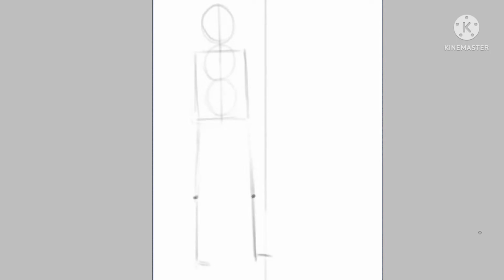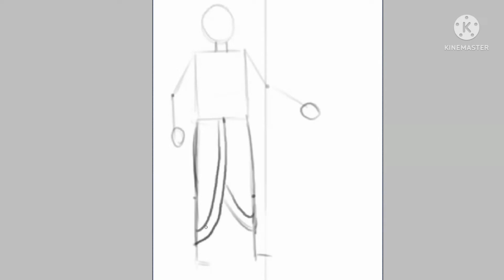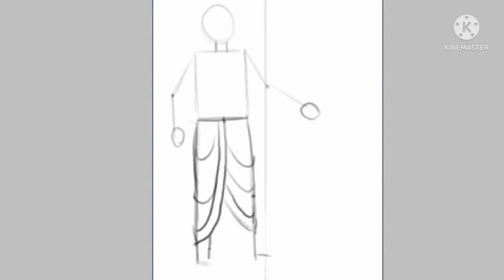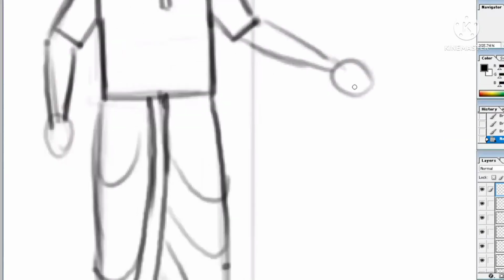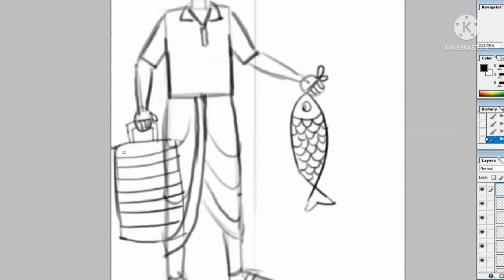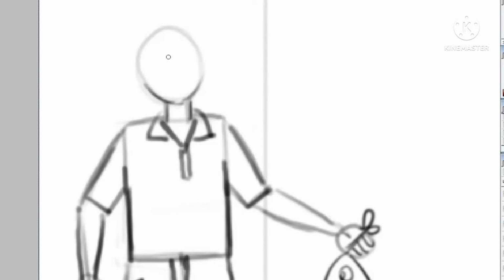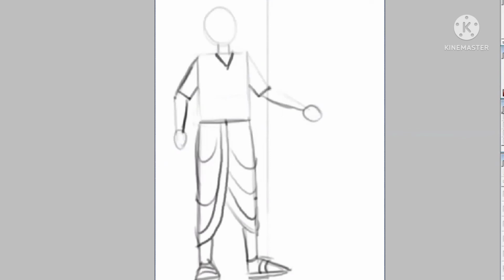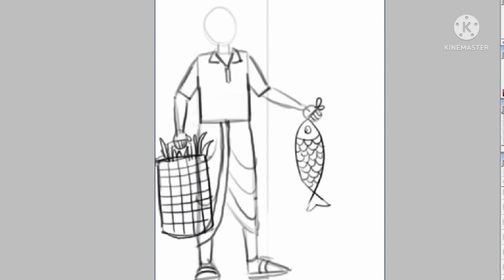12. Jamai Sasthi Special Drawing| Part-1| Easy human figure drawing|Digital human drawing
We will promote your talent also ,here is no age limit.so join us soon.

Doremi co-curricular activity academy

key line of doremi talent platform-  doremi, a talent platform nourishes the stars  to shine ,so join the platform and keep sihining bright.

key line for art and craft class-  join the doremi ,be creative and smart by learning art & craft.

our channel appreciates talent. we teach art and music all over the world  even guide students to make their career in respective fields.

How to draw digit 1 to Boat| Boat drawing and colouring| Easy drawing idea| Learn Simple drawing

How to draw digit 1 to candle|Easy drawing| Drawing and colouring| How to draw easily|Drawing is fun

Mother's Day Special|Mother of Mine

Colour your painting dark to light| Realistic painting| Digital painting|Oil,Pastel,Water colour

Mother's Day special craft || Mother's Day card making || Mother's Day head gear making

Karoke|Five Hundred Miles|Jab Koi baat bigad jaaye|Instrumental keyboard|Scale C Major & E Major

A small tribute to the legendary Lata Mangeshkar|learn Digital Painting|Digital Portrait Painting

A small musical tribute to the legendary

A small tribute to the legendary Lata Mangeshkar|learn Digital Painting|Digital Portrait

Group Singing|Do-Re-Mi and Phule Phule Song | group singing

Drawing of Ma Saraswati|Creative drawing composition|Online class with Ma Saraswati

PART-2
Water colour landscape with figurative composition|Village activity drawing|Human figures drawing

Republic Day special|Portrait of Bhagat Sing|Portrait done by Bindi Pasting|Bindi PastingArt

Republic Day special|Portrait of Bhagat Sing|Portrait done by Bindi Pasting| Bindi Pasting Art

Cover Song "Do-Re- Mi"The sound of music|Song and karaoke C scale,and B scale| Song with lyrics

Human figurative composition colouring with Landscape painting|Human figure colouring,shading,tone

Christmas Special|Card Making|Santa Clause face Making|Christmas craft| Christmas card| Paper making

karaoke Merry did you know?|Song Karaoke| Karaoke with lyrics| Song on A minor scale

Tutorial|Merry,did you know Christmas song sung by Mansi|Christmas carol|Spiritual Christmas song

Landscape colouring in Digital and Pastel midium|Scenery colouring in Digital and landscape midium

We wish you a merry Christmas|Let it go|Jingle Bells|Songs on keyboard|Children playing keyboard

Learn colouring|Basic concepts of colour shading|Colouring of tree,apple,rose|Water & pastel colour

We wish you a merry Christmas on keyboard tutorial by Mansi|C Scale Major|Christmas song tutorial

We wish you a merry Christmas on keyboard tutorial by Mansi|C Scale Major|Christmas song

Human figurative compositions|Market|Clean India|Wear Mask|Draw human figurative composition easily

Human figurative composition|Handicraft fair|Child labour|Save animal|Draw composition easily#shorts

Human figurative composition|Handicraft fair|Child labour|Save animal|Draw composition easily